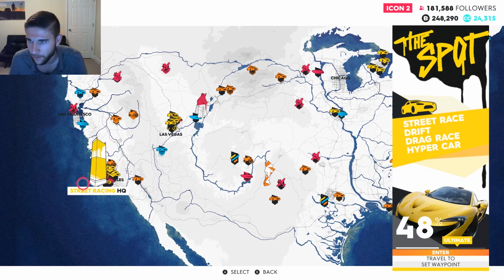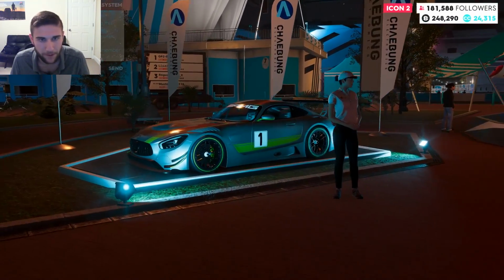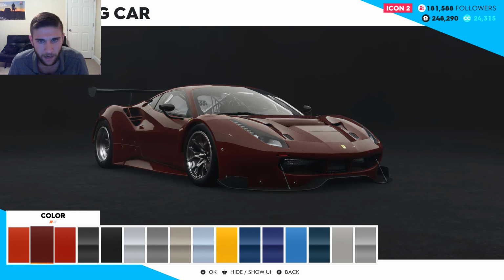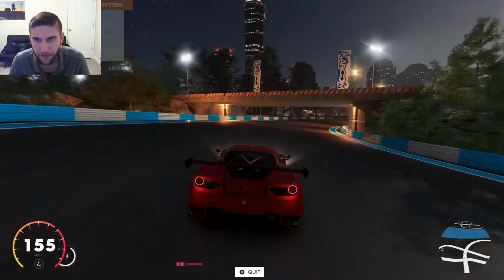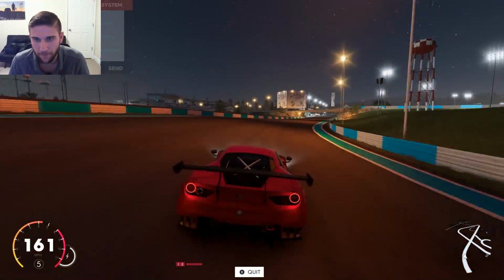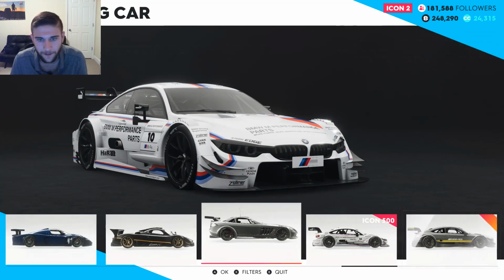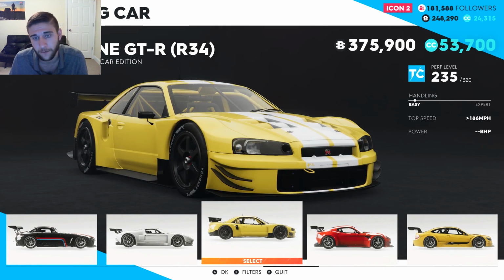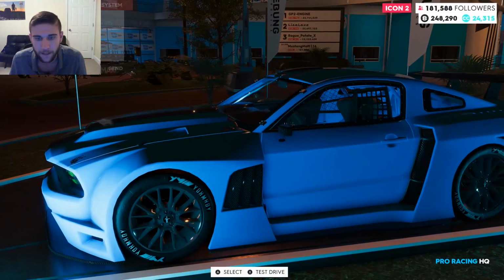The Crew 2 | Touring Car Racing Gameplay + How to Test Drive Anything on the Car List